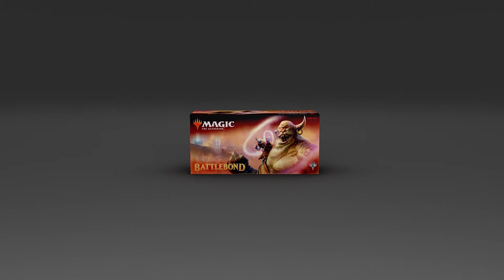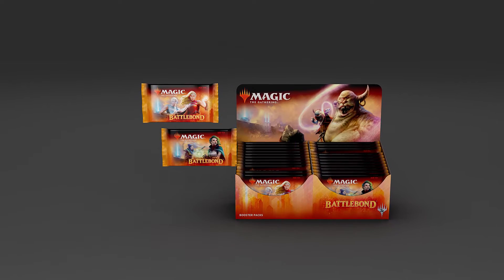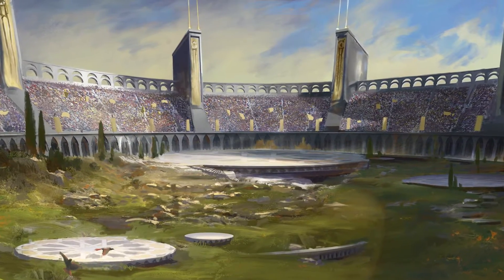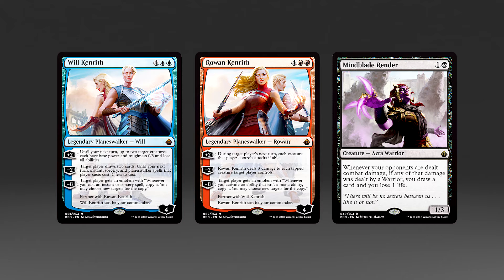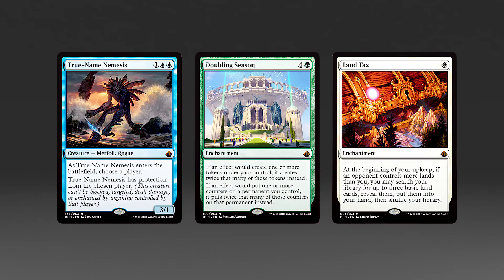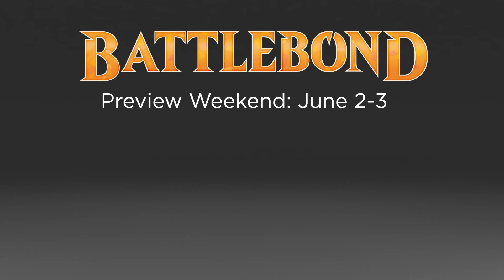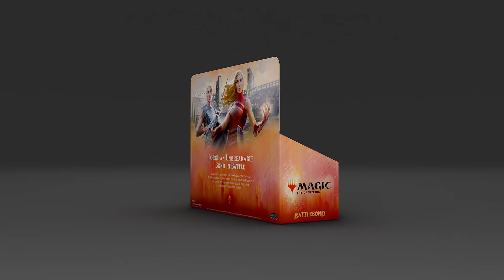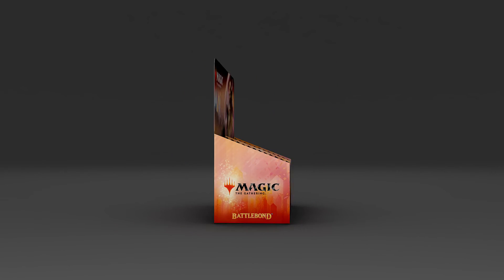Everything You Need to Know About Battlebond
Watch this video for a summary of Battlebond's highlights and start prepping your store for its release on June 8!